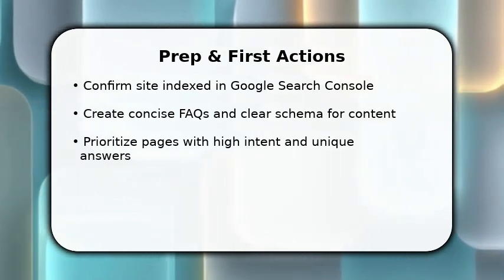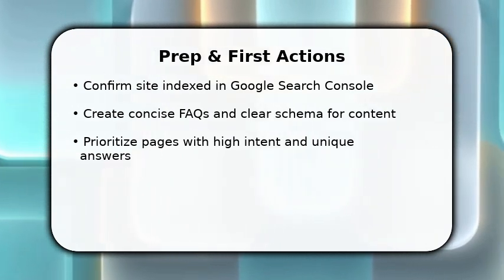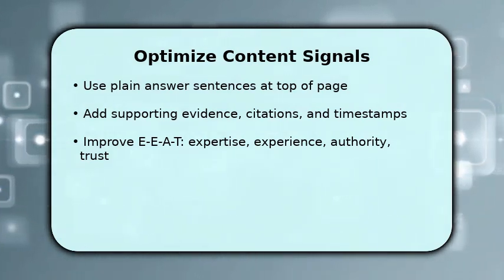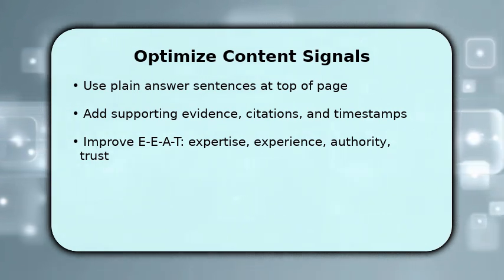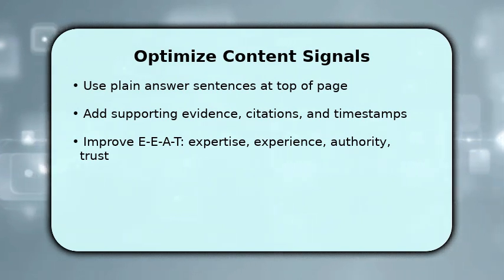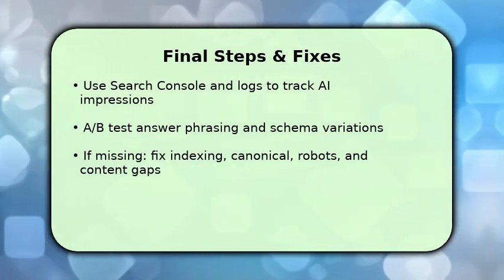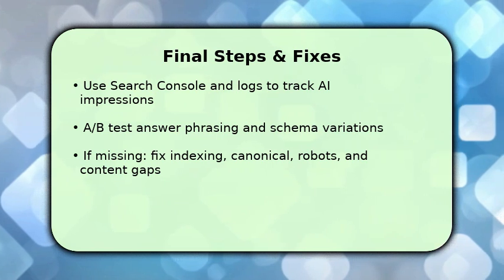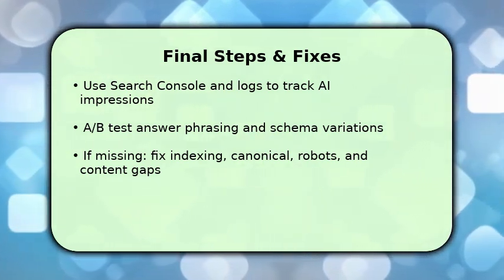How to Get Mentioned in Google's Ai Search Results - Easy Guide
Discover the secrets to being mentioned in Google's AI search results with our easy-to-follow guide. Learn optimization techniques and tips for enhancing your online visibility within this concise tutorial.